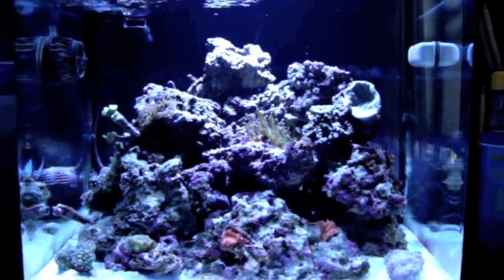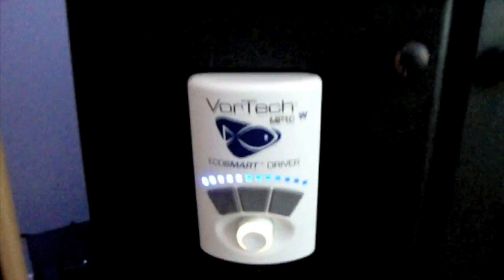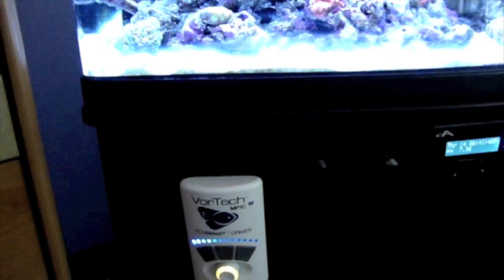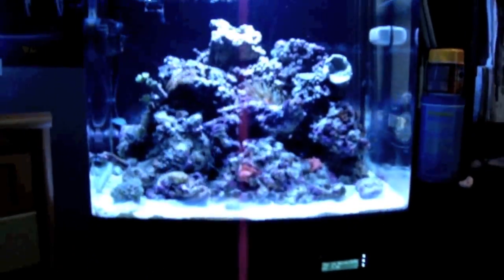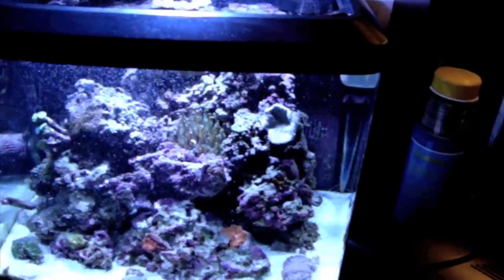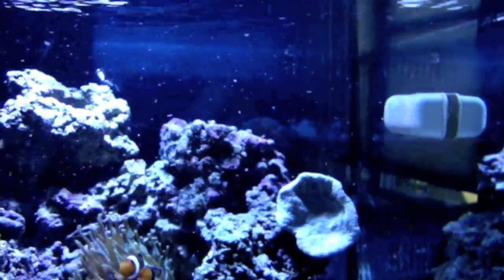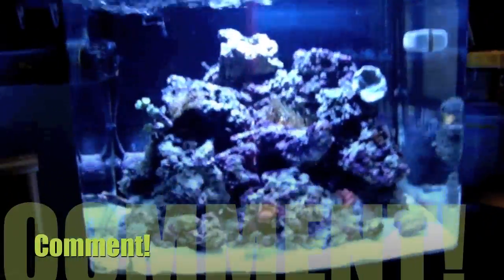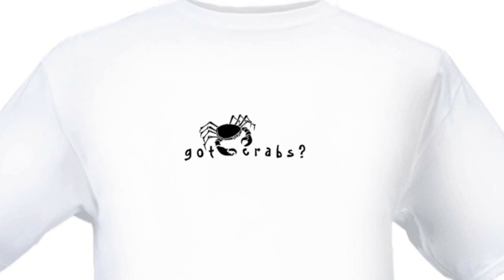Preventing the Biocube from an Overflow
My tank recently overflowed on me one night and I had to add an fail safe to the system.  I ordered a digital aquatics float switch and set it up with my Systems Lab 1 (SL1).  Now if the water gets to high in the Biocube 29 it will automatically shut off the Hydor return pump.